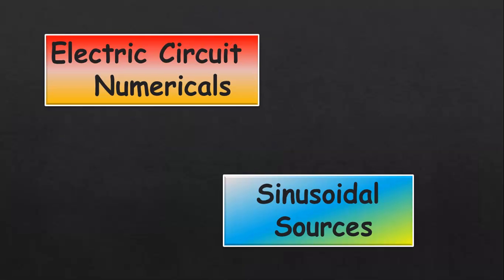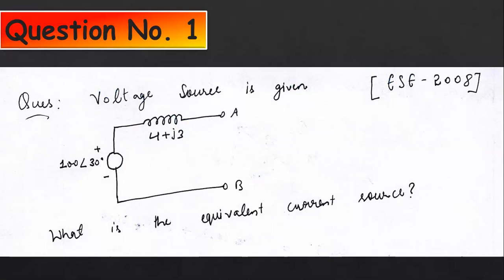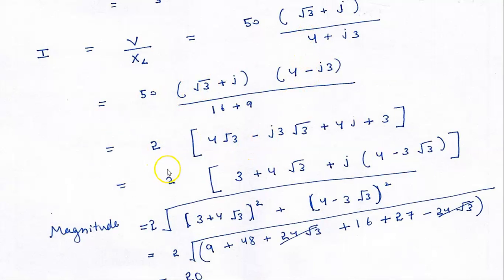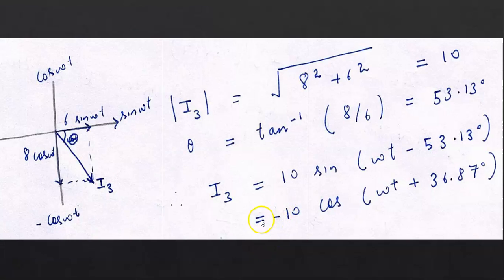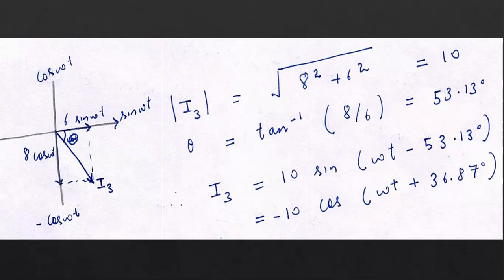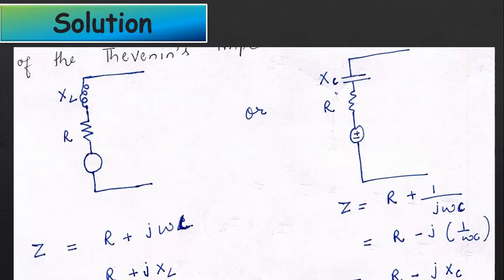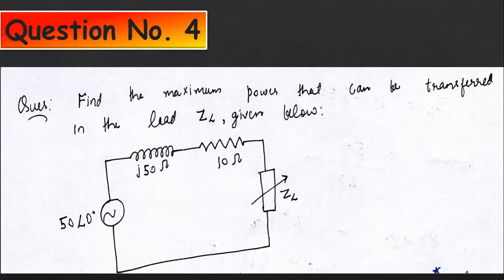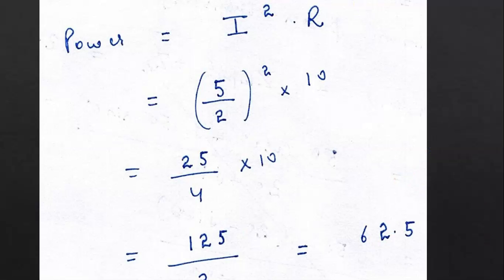Lec-4: Electrical Circuits-Numericals Based on Sinusoidal Sources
In this Lecture we are going to solve Numericals based on Sinusoidal Sources which are important from the GATE & IES exams perspective.